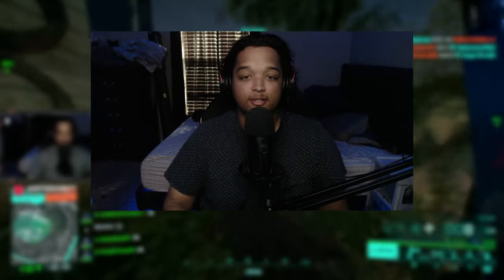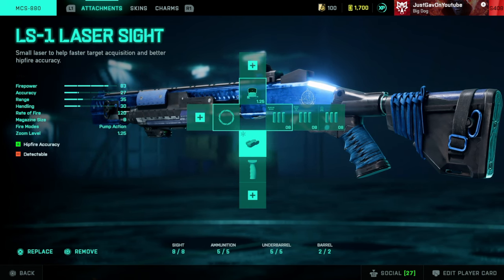THIS MCS-880 Setup Makes It A ONE SHOT KING In Battlefield 2042